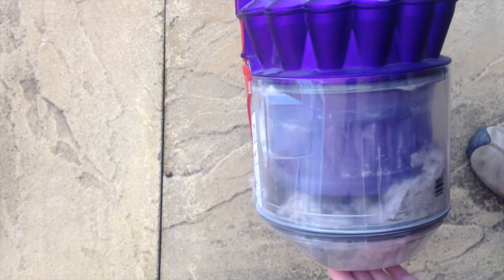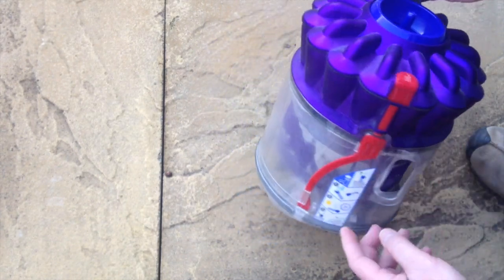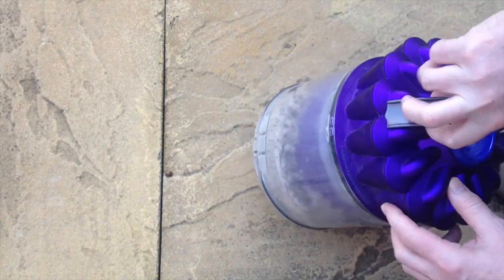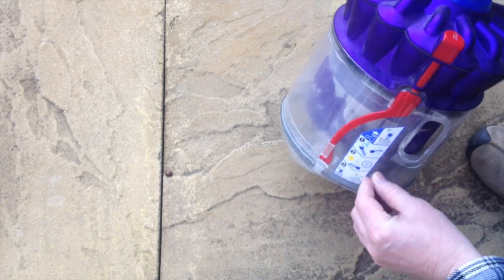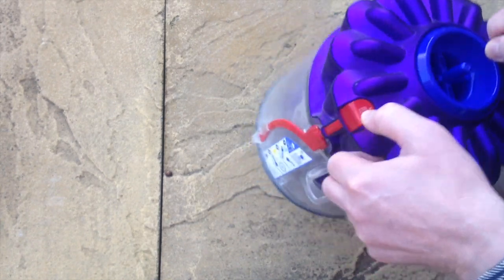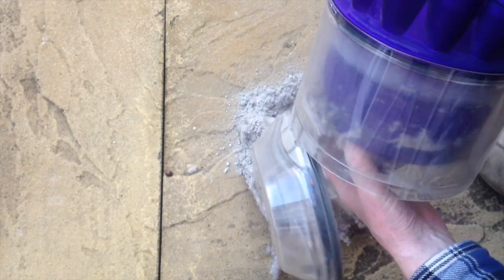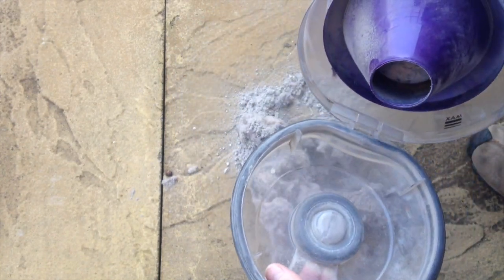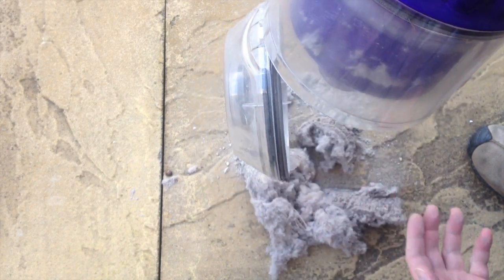Dyson DC39 Emptying Revisited - The Missing Grey Button?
If this video helps you can buy @fixed1t a coffee Thx. This video is a response to comments on my original dyson video
from watchers who said I was doing in wrong and there was another button.